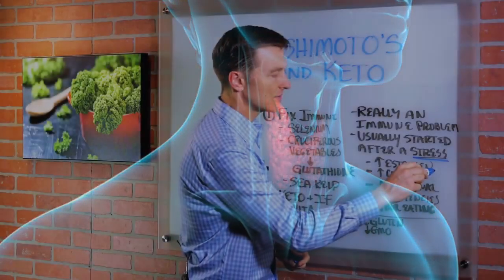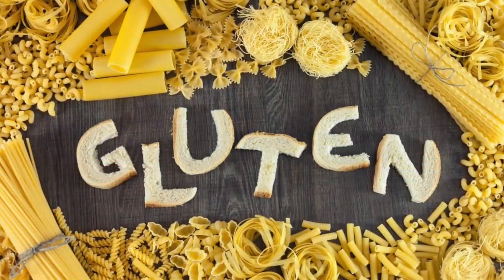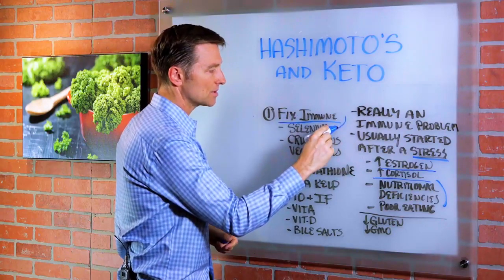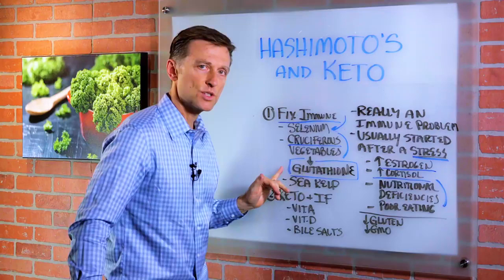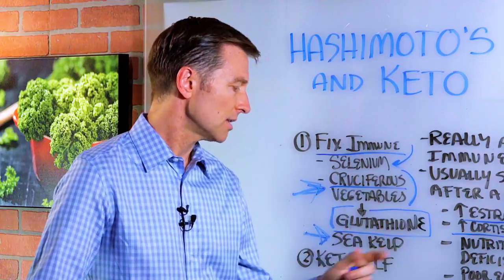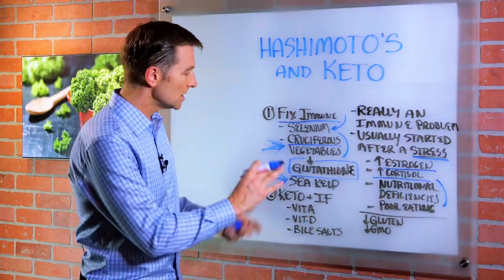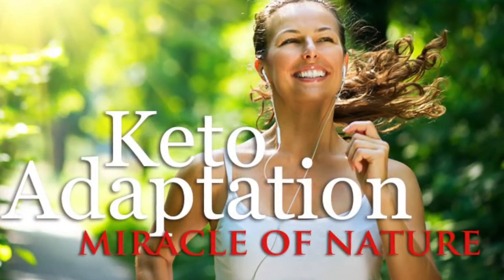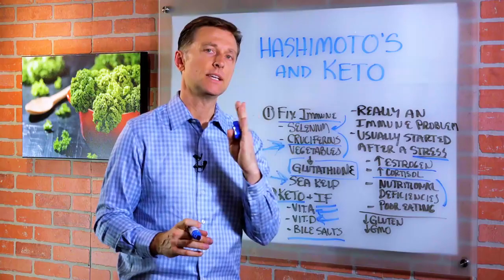Hashimoto's Disease (Hypothyroid) and Keto (Ketogenic Diet) – Dr. Berg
For more info on health-related topics, go here:

Do You Have Any Video Ideas:

Take Dr. Berg's Free Keto Mini-Course:  or go here:

Dr. Berg talks about doing the keto (ketogenic diet) with a Hashimoto's (hypothyroid) condition. This condition is not just a thyroid condition, it's an IMMUNE condition (autoimmune), which usually gets triggered after a stress event (loss, pregnancy, trauma, injury, etc.).

Thyroid is sensitive to environmental chemicals especially estrogen and cortisol and even nutritional deficiencies. Yes, reduce gluten and sometimes even dairy if you are sensitive, but here's a list of items that are also important:
1. Selenium
2. Cruciferous vegetables - to increase glutathione (powerful immune builder) and to help regulate estrogen.
3. Sea kelp to provide iodine and other minerals like selenium.
4. Healthy Keto and Intermittent Fasting is also vital. One meal a day (OMAD) is essential due to a slow metabolism.
5. Vitamin A from cod liver oil would be important
6. Vitamin D is also vital for your immune system.
7. Purified Bile Salts, which assist in the conversion of T4 to T3.